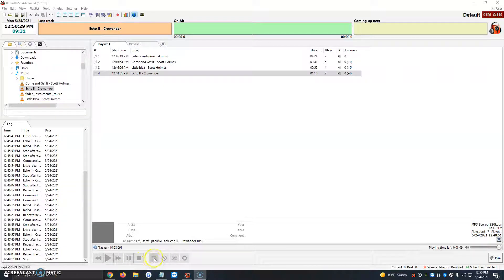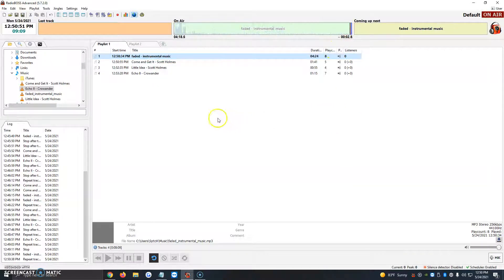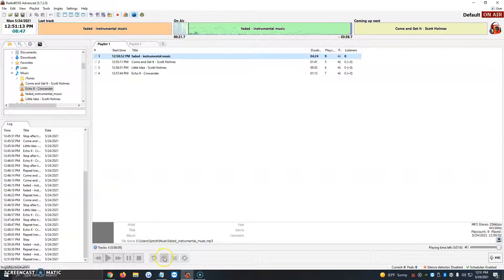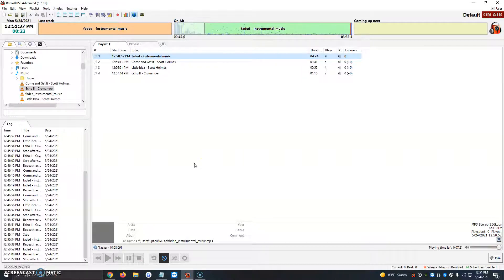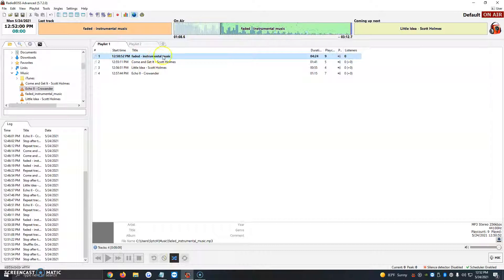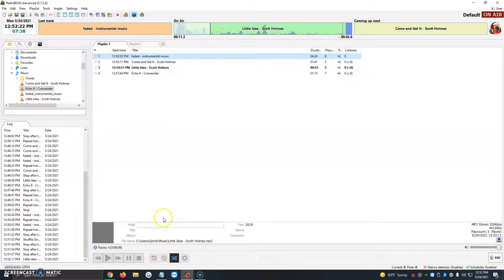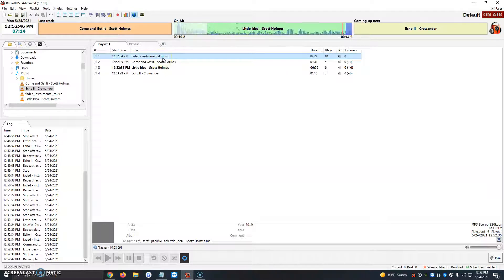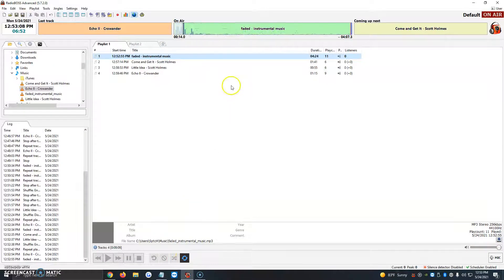RadioBOSS Playback Settings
Streaming Services Radio - INTERNET RADIO HOSTING
Create Your Own Internet Radio Station: